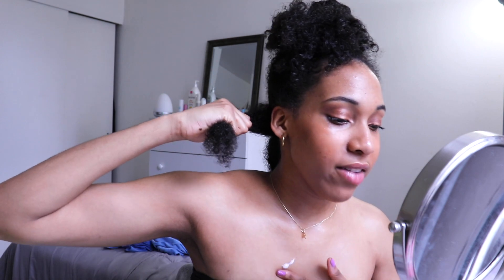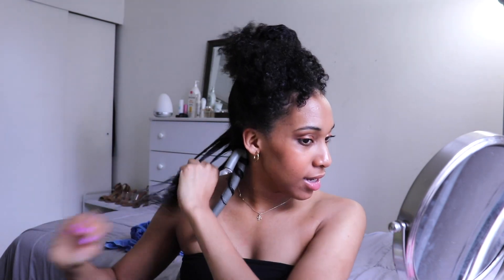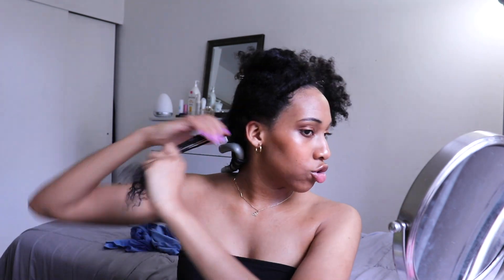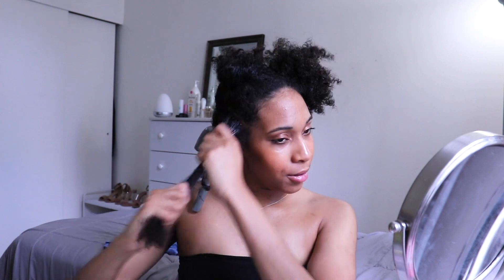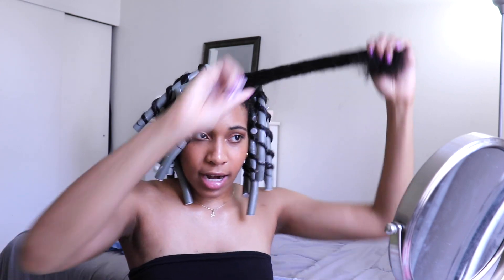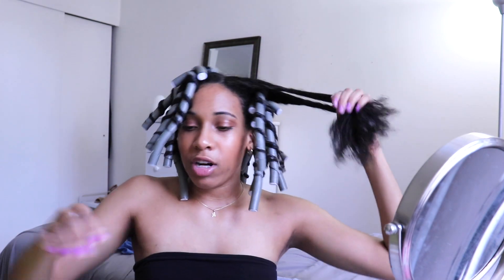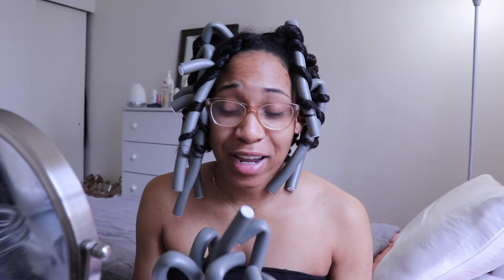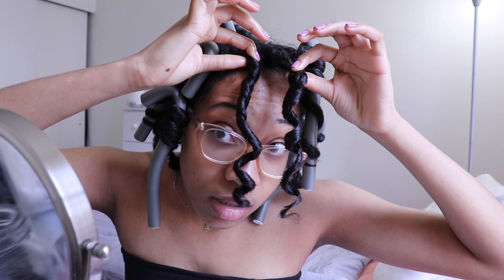I TRIED a FLEXIROD SET on MY Natural Hair...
In today's video, I tried a flexi rod set on my natural hair. I've done a flexi rod set before and wanted to see if it would come out good a second time. Let me know what other hairstyles I should try on my curly hair.